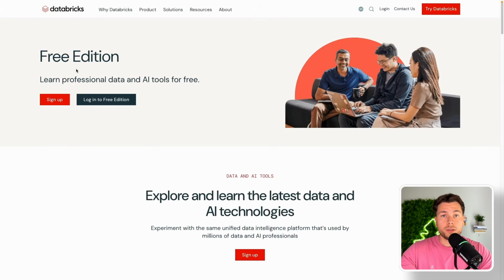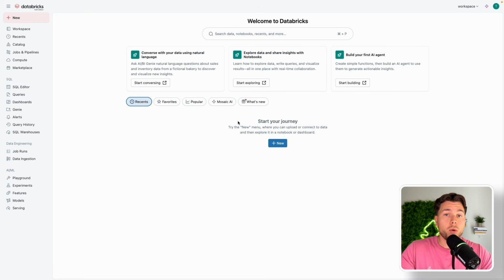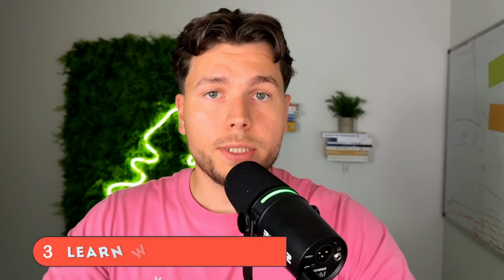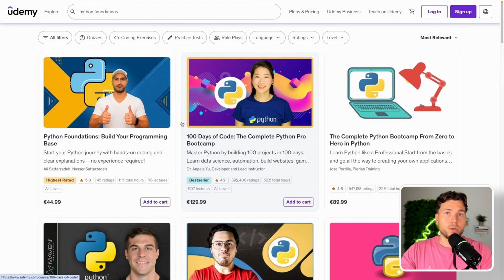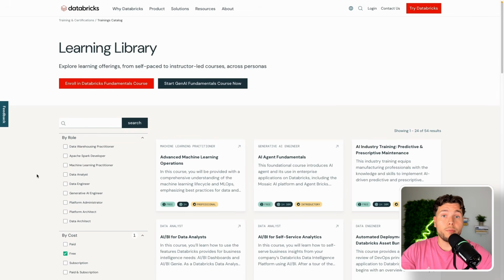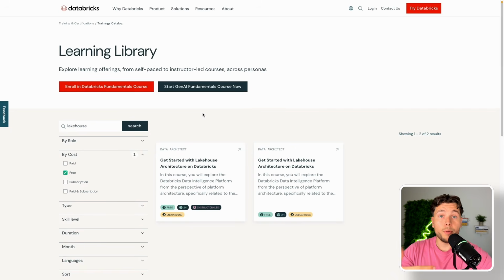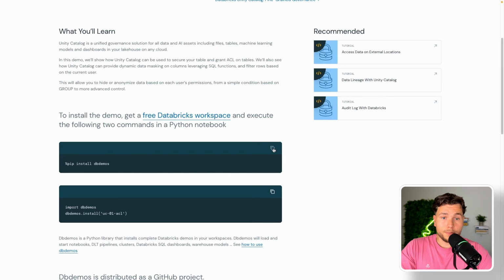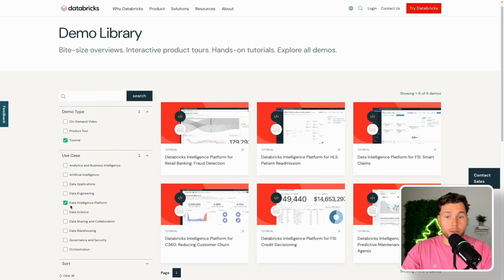Learn Databricks for Free in 2025 | End-To-End Learning Path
🚀 Learn Databricks for Free in 2026

In this video I’ll share the latest free material as well as a learning strategy which I recommend to learn Databricks in 2025. This includes Databricks Free Edition and Free Video courses published by Databricks.

⌛ Timestamps
0:00 – Intro
1:50 – Learn the Fundamentals
3:22 – Free Course Recommendation
6:15 – Hands-On Project Material
8:55 – Get a Free Certification

Data Engineer Path
➡️ Details follow in next few days